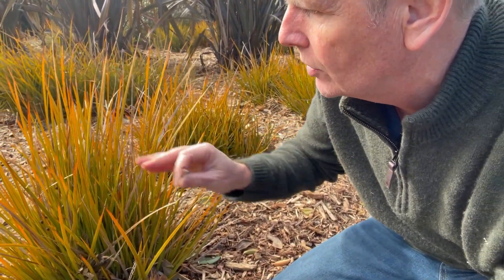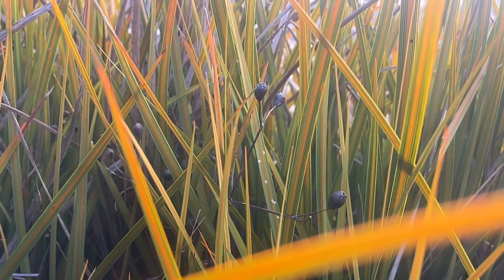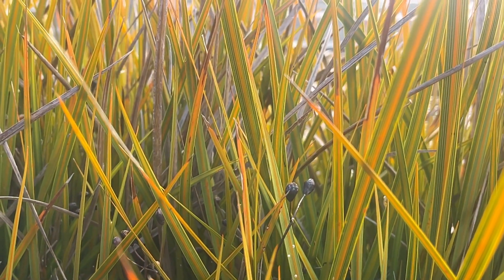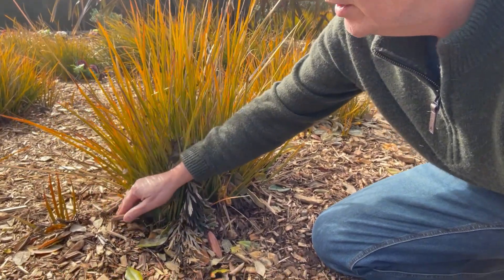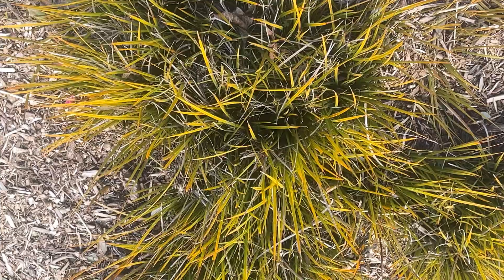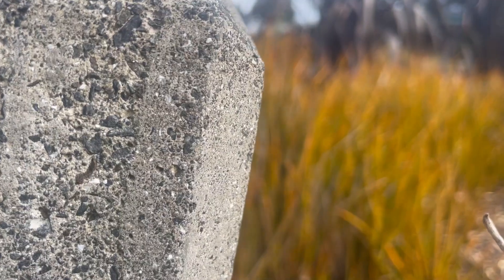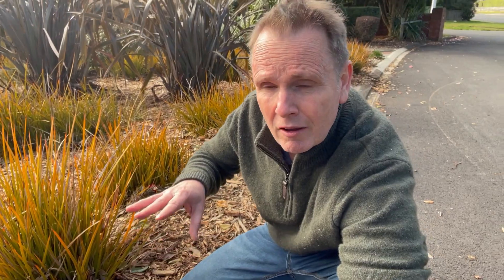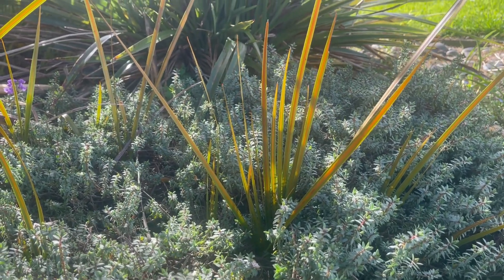Libertia pereginans - Low maintenance plant of the week - NZ Native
In this video, we look at Libertia peregrinans - A New Zealand native with brilliant orange foliage and small white flowers. Very low maintenance plant and contrasting foliage plant. Ian Wilson Landscape Designer